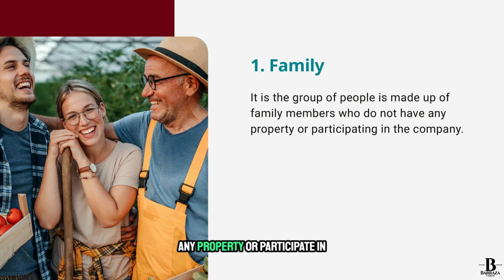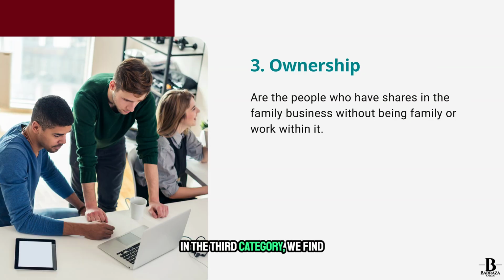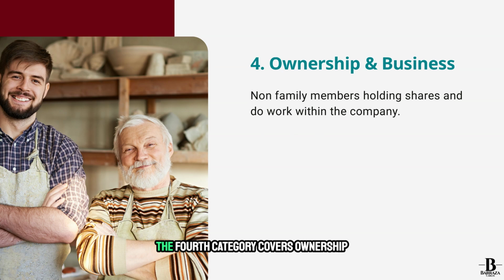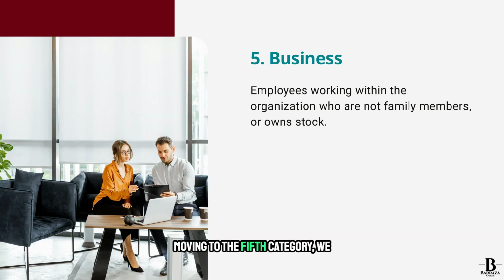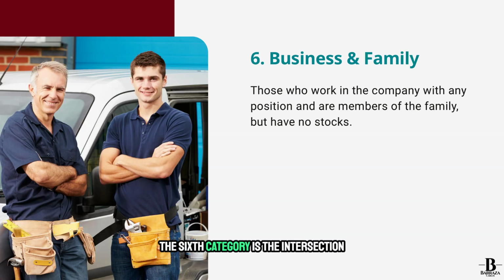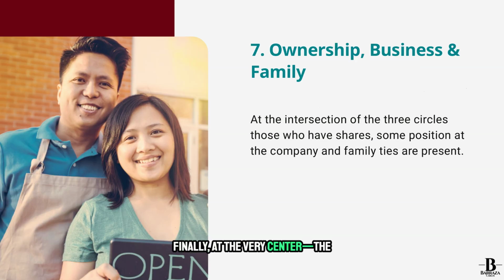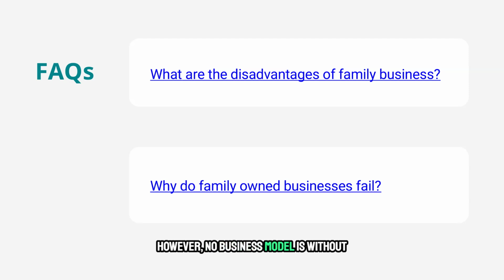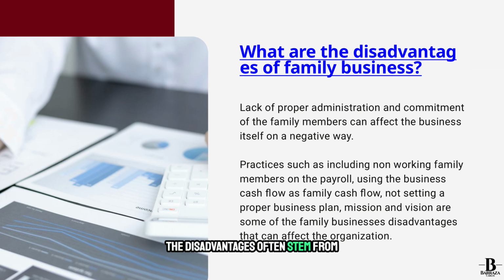Family Business Characteristics - Video Made with FlexClip AI